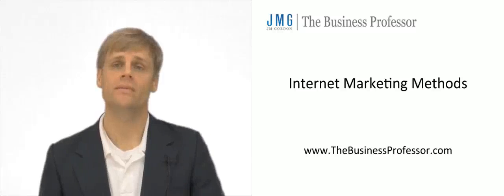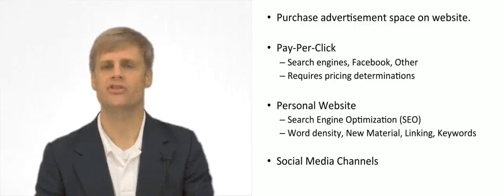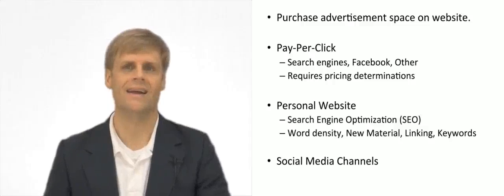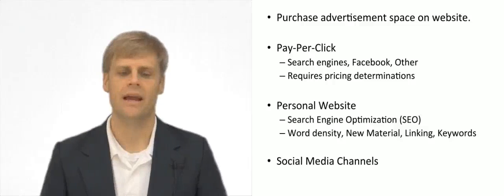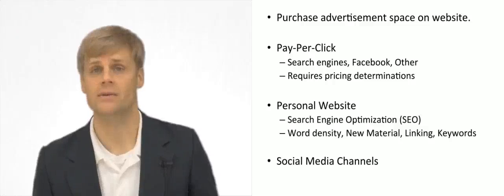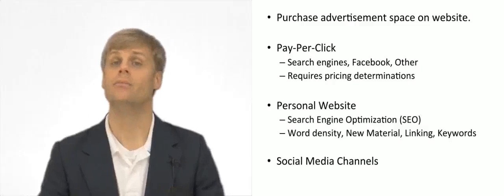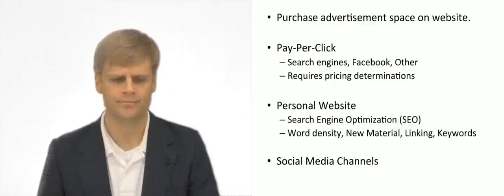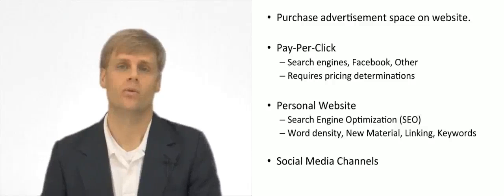Internet Marketing Methods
This video provides an overview of internet marketing methods.